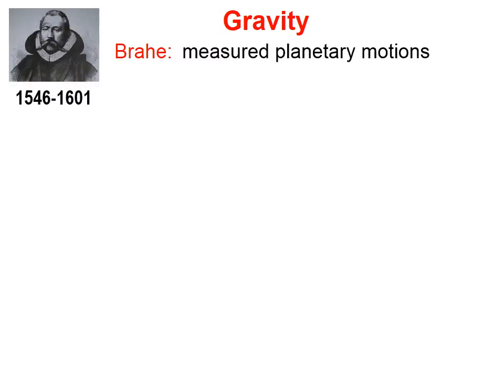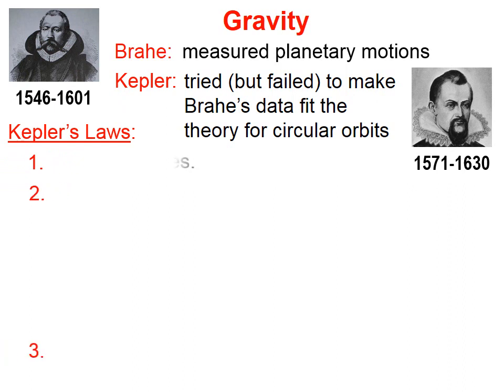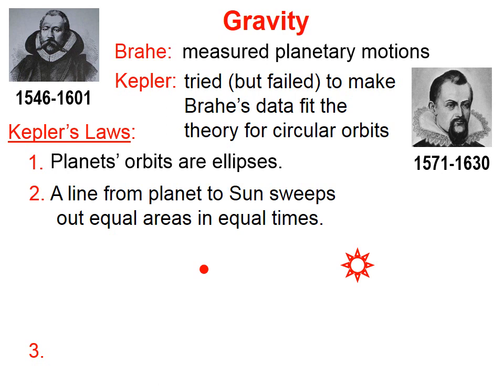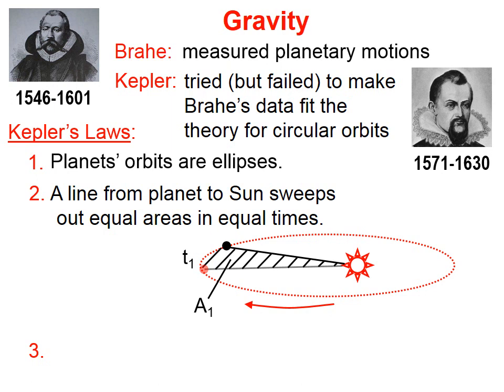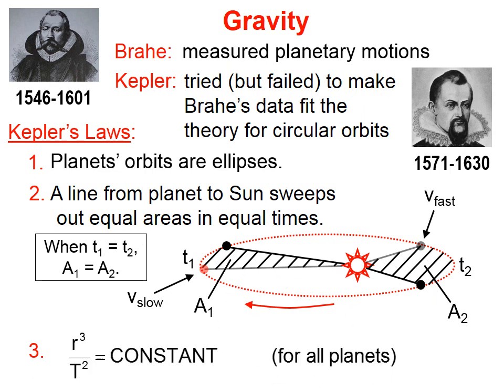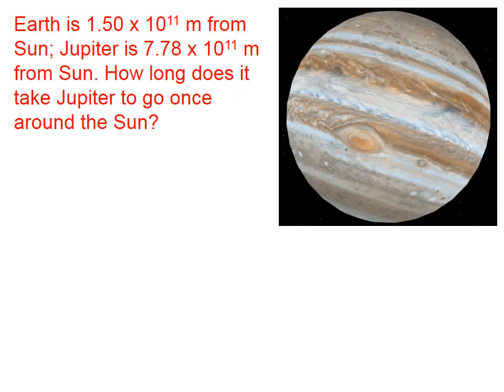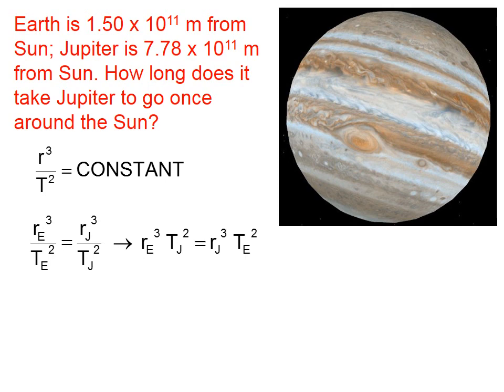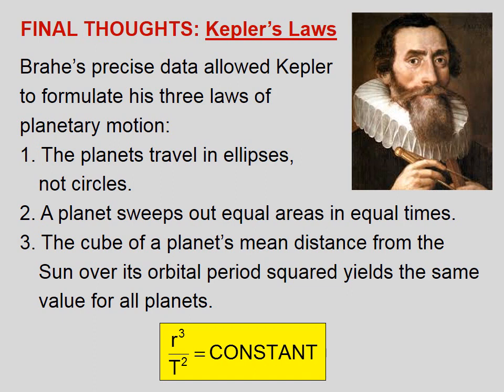745 Kepler's Laws